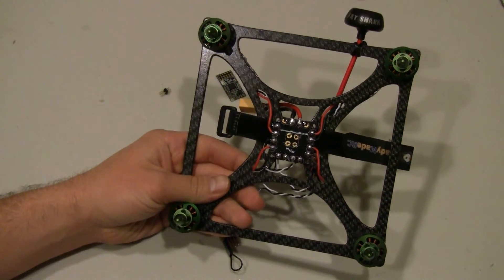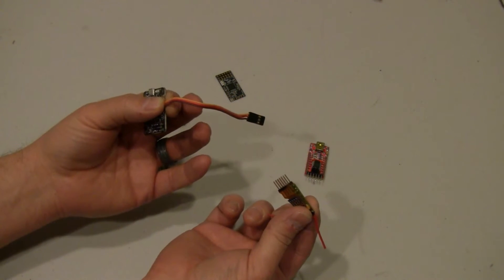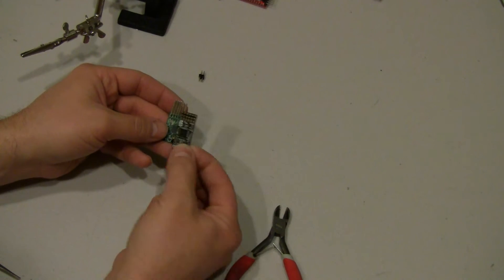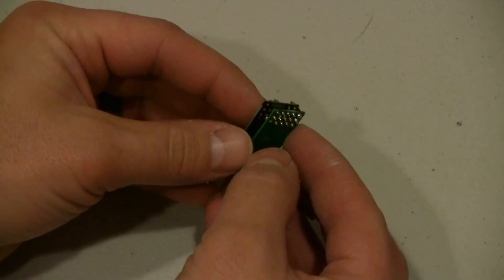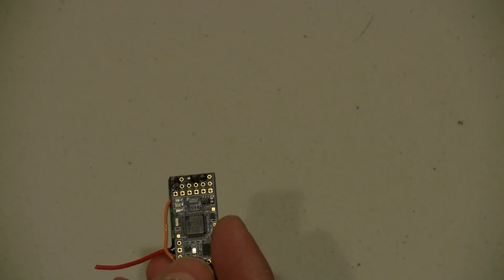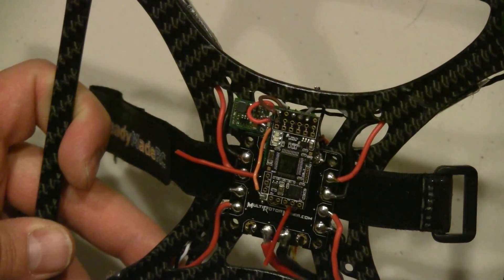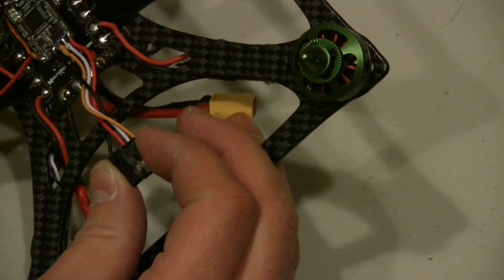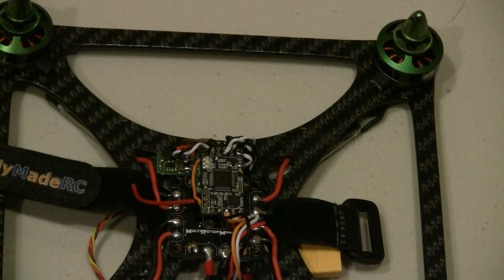XBR Sandwich wiring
This video describes how to build the XBR's sandwich in detail.  Sorry if it seems a little redundant, but this video is meant to help a total novice build an XBR!

Special thanks!